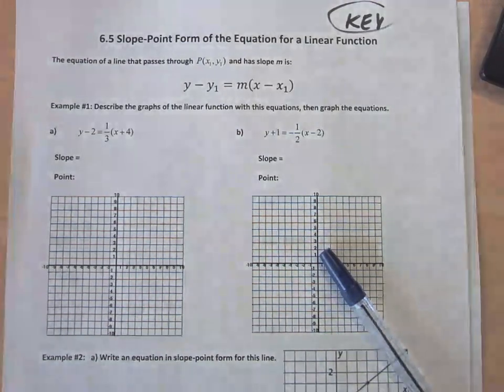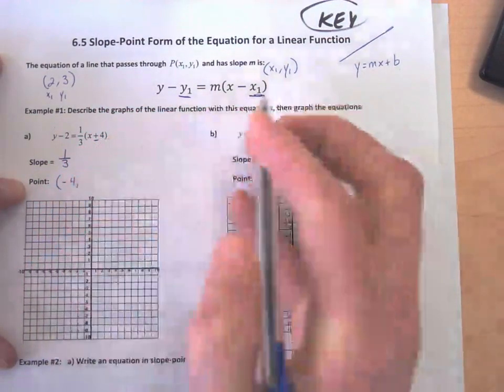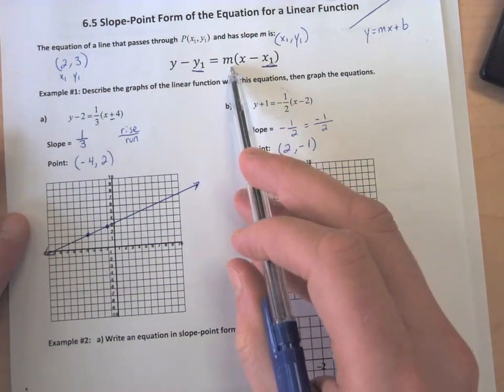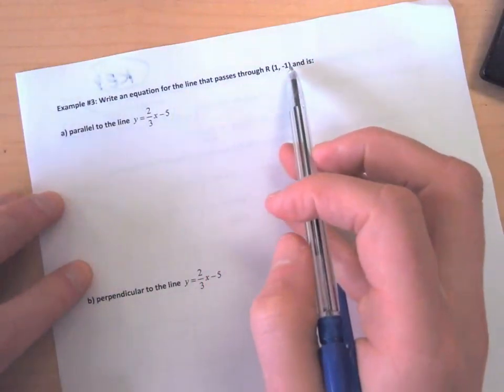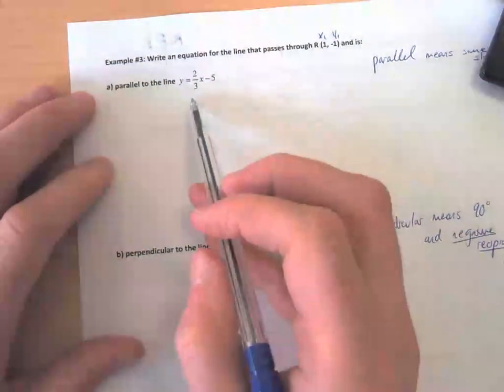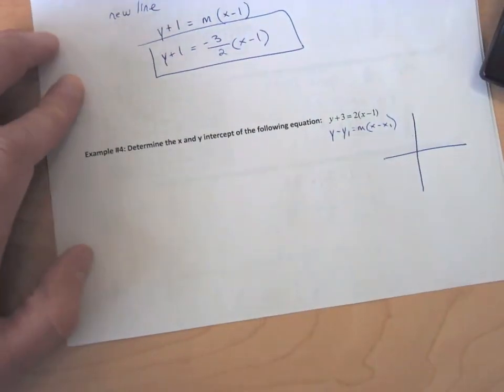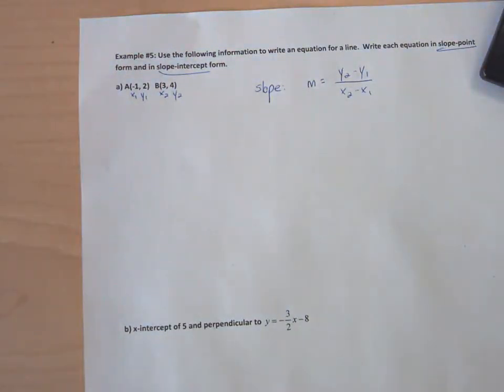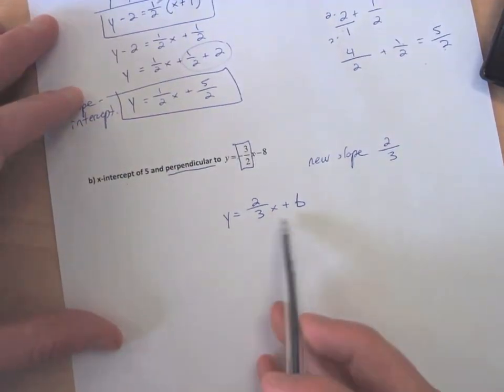Ch.6 Lesson 3 Slope-point form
Representing lines with a slope-point form equation.